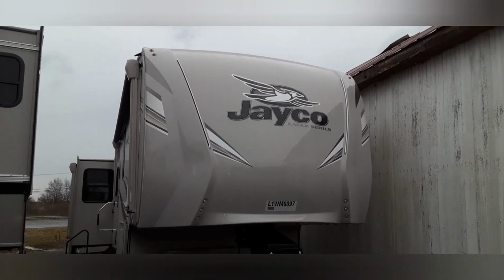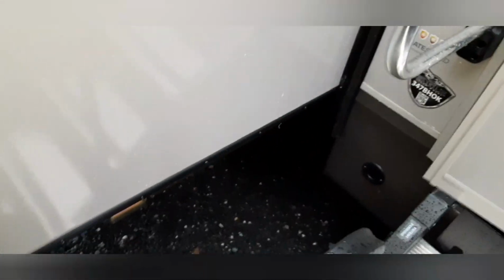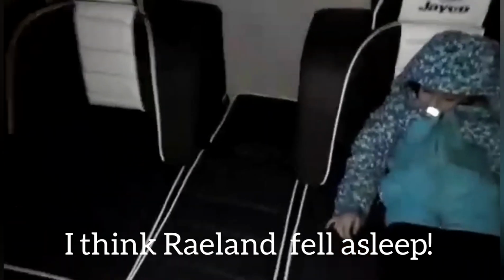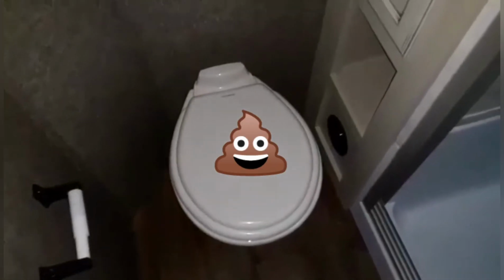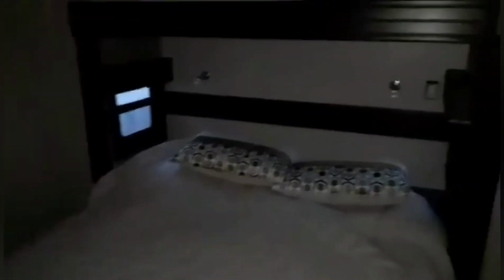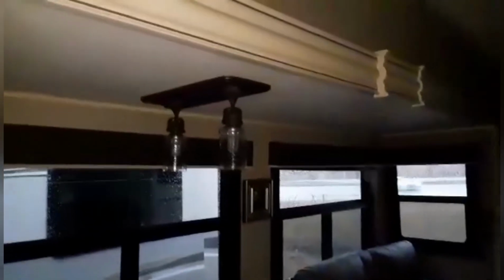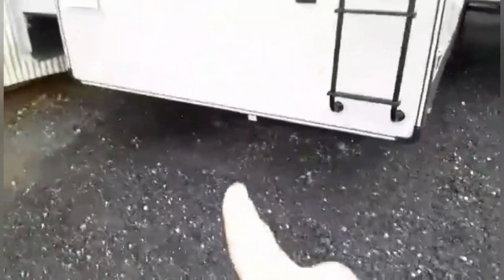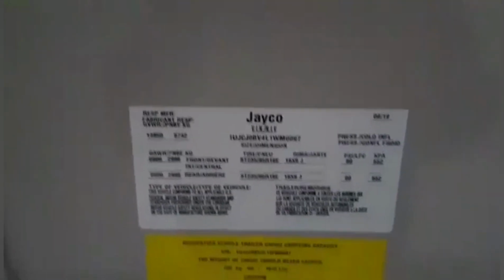2020 Jayco Eagle 347BHOK Floorplan Walk-Thru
This 2020 Jayco Eagle 347BHOK  is another potential for us! This fifth wheel has a bunkhouse with the bunks. A kitchen island that can hold plenty of items. It is beautiful. We traveled an hour just to see it! Enjoy our walk through!

We HAVE merchandise! to get you some swag!

We are members of the Amazon Associates Program. Below is a link to Amazon that will direct you to a special part of Amazon to make your purchases. RV kidz TV will then get credit for your purchases. This will help us be able to acquire more RV products to trial and demo to all of our followers. Thank you in advanced!